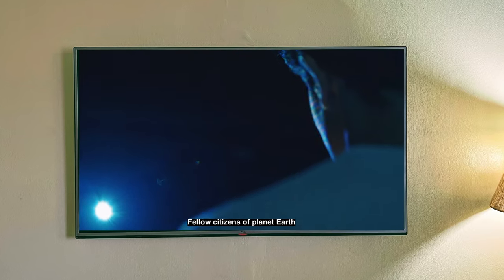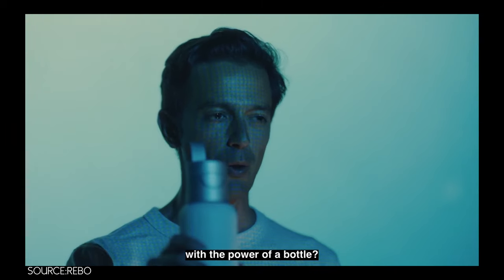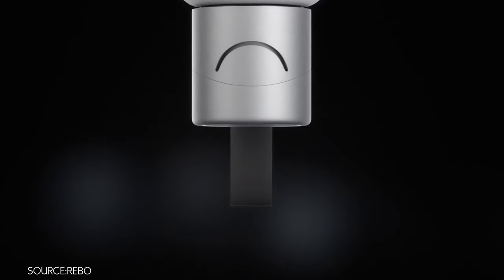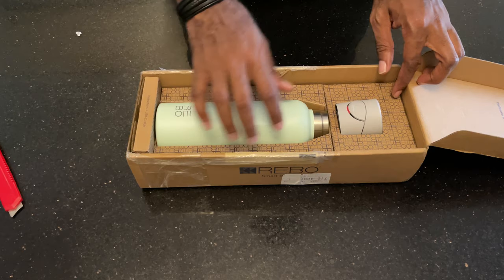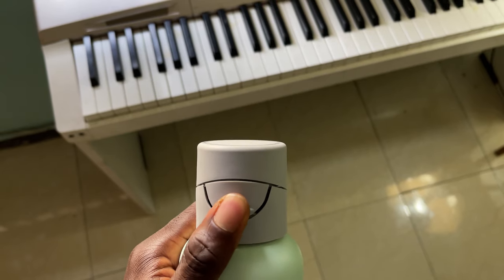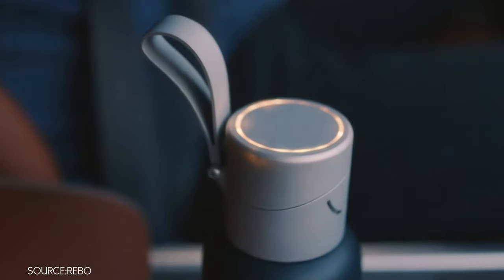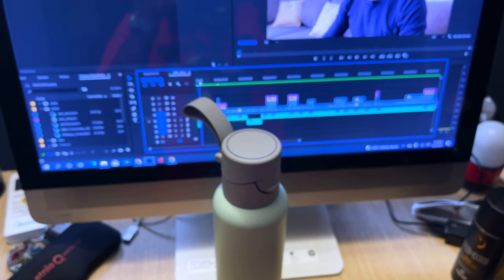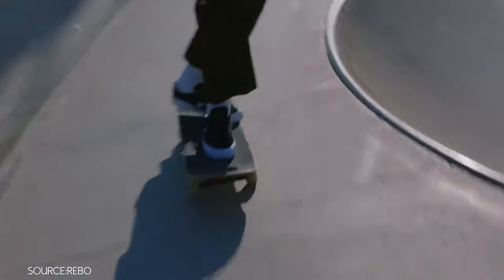The Smart Water Bottle that will save the planet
The REBO Smart Water bottle promises to save the planet from plastic waste. It’s a small bottle with sensors, charging and a mobile app. The Smart bottle manufacturer claim that it cleans the planet as you drink. But how does this small REBO Smart Water bottle achieve this?

According to information available, when you drink from a REBO Smart bottle, the REBO mobile app tracks your liquid intake and calculates the number of plastic bottles you save. This number is recorded in the App and certified by the Gold Standard before being converted to credits. Finally, Parley Global Cleanup Network uses the funds to coordinate clean-up efforts that then make a difference and drive change for our oceans.

Interesting right? Now, let’s see how it actually works in the video.

Dive in to find out how.

On the move? Jump to any of the segments of the episode:
0:00 - One Sunny Weekend
1:20 - Smart Bottle Features and Cleaning the Planet
2:51 - Functions Deep-dive
5:14 - Price?
6:00 - Conclusion

Enjoy our videos? Let us know by clicking the "Like" button.